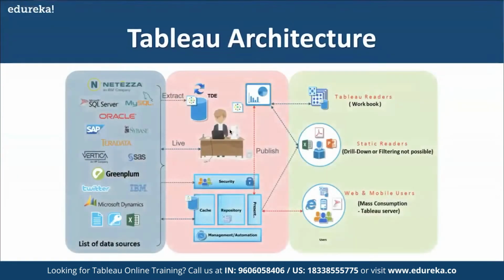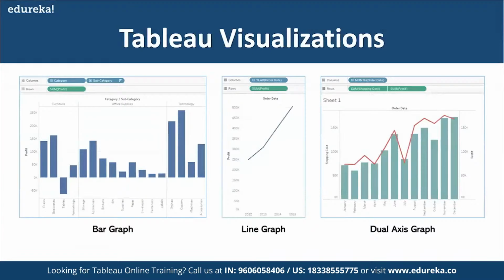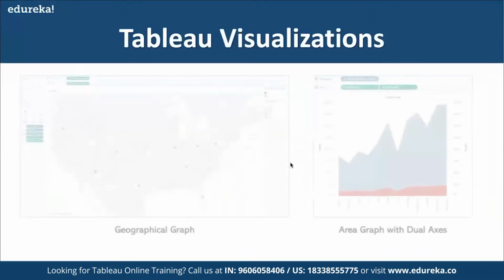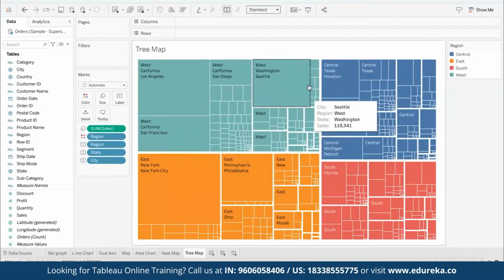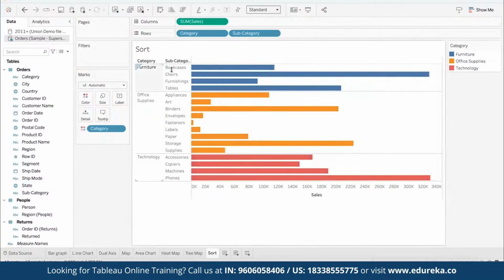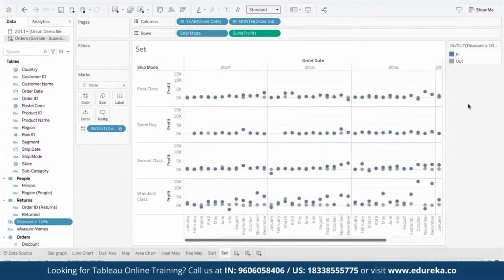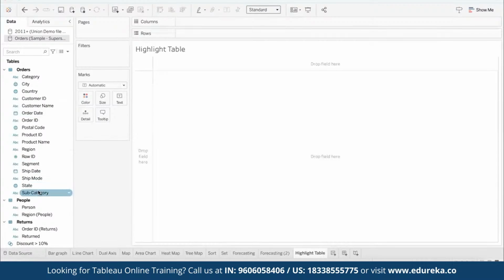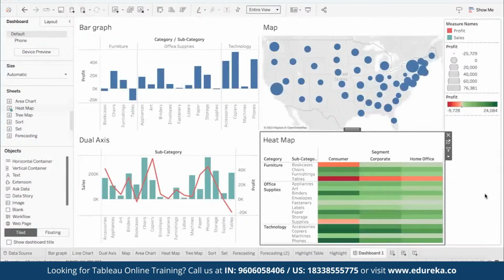Tableau for Interactive Data Exploration | Visual Analytics with Tableau | Edureka Live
Data Visualization using Tableau will allow one to gain an edge over the other analysts and let you present the data in a much better and insightful manner. It would be easier for the learners to immediately implement it in their workplace and create a real-time dashboard for their management using one of the most sought-after tools